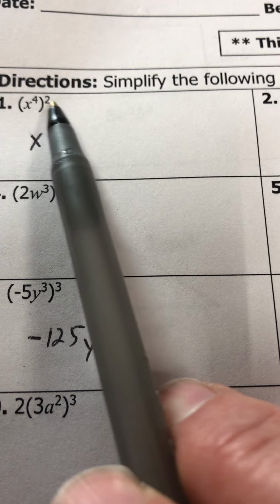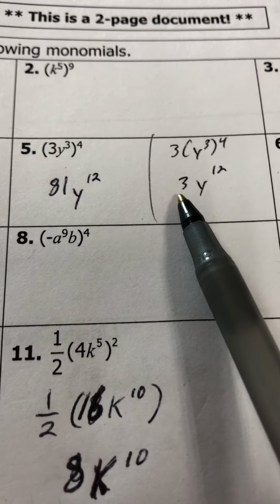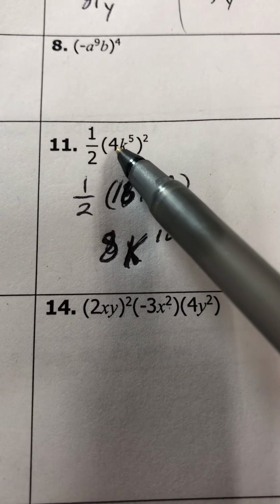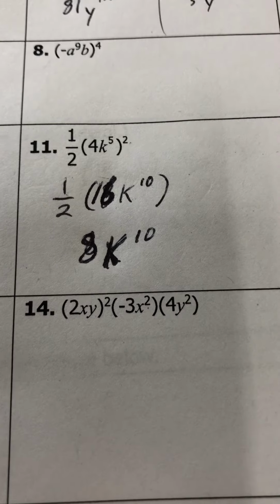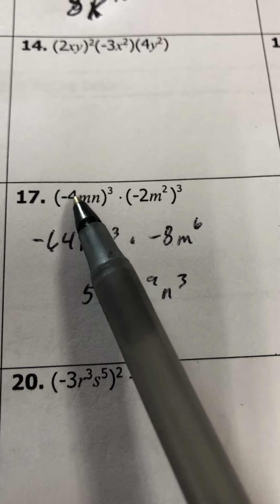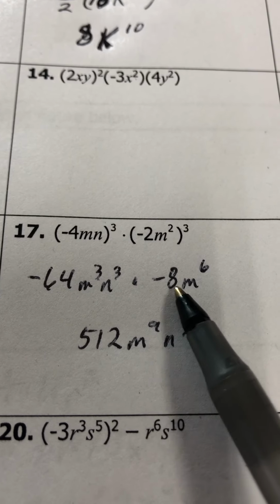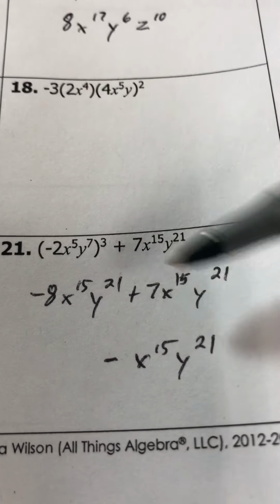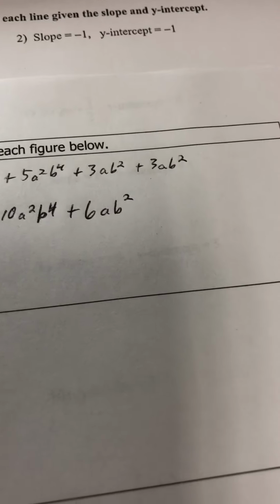March 18, 2021